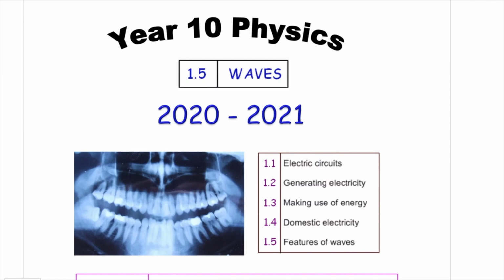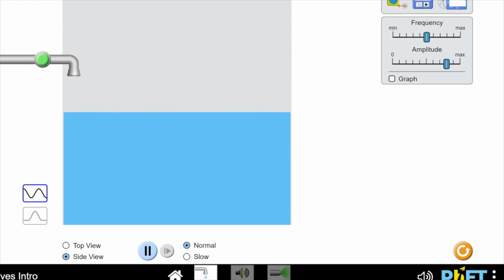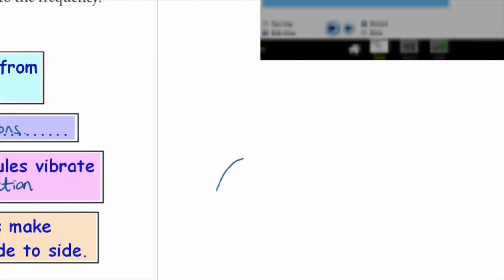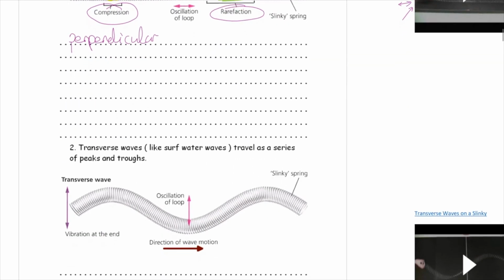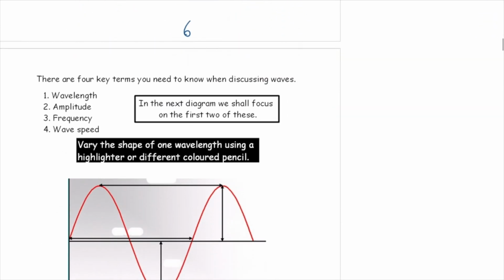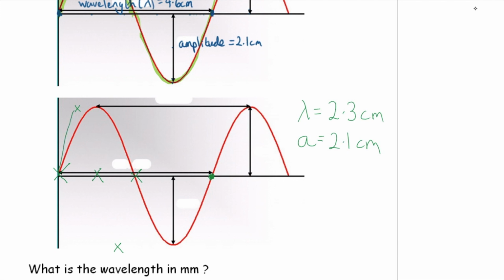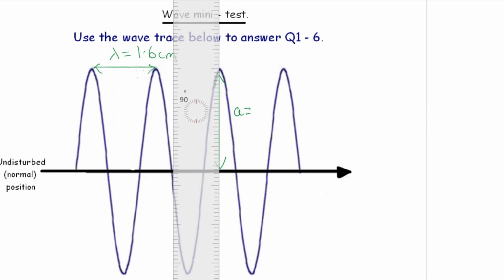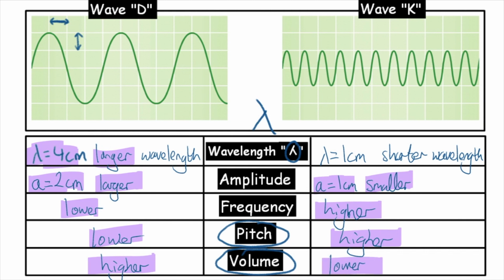Science Year 10 Physics Waves 1 Features Of Waves